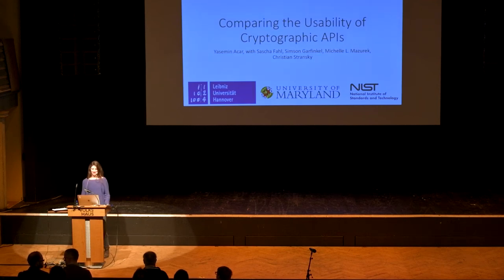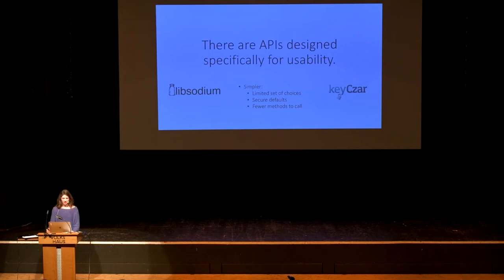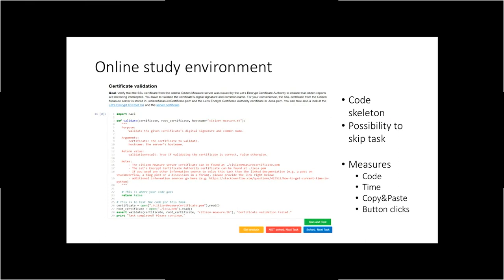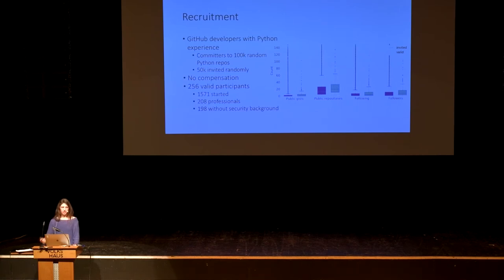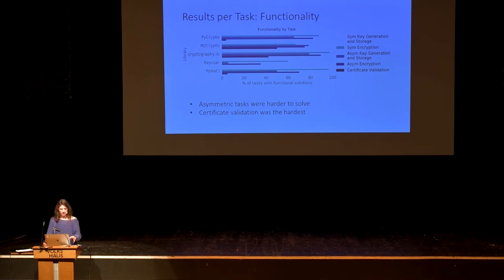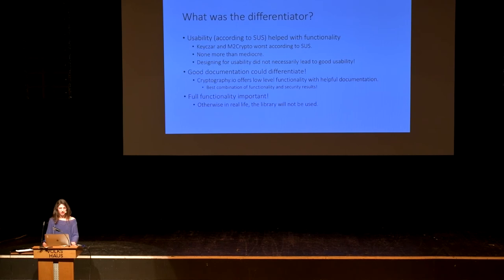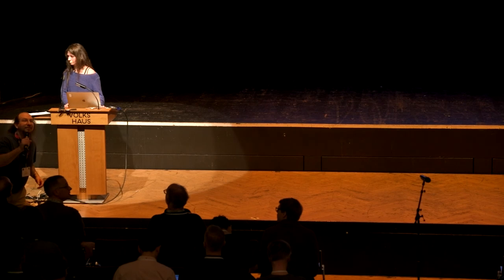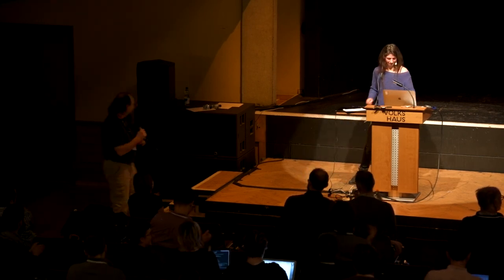Comparing the usability of cryptographic APIs | Yasemin Acar (Leibniz U. Hannover) | RWC 2018